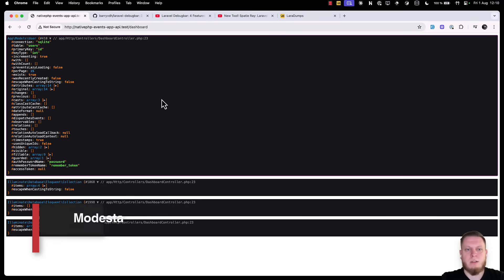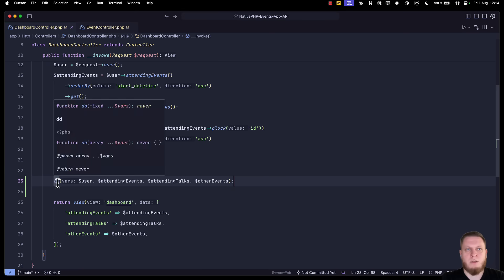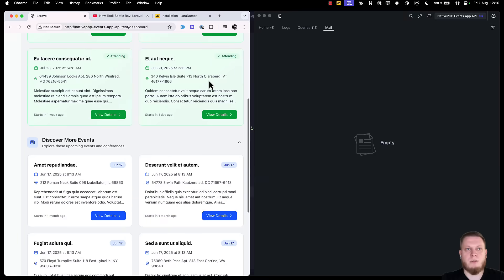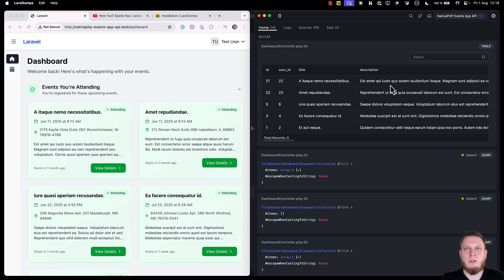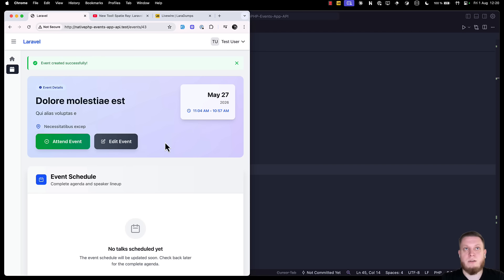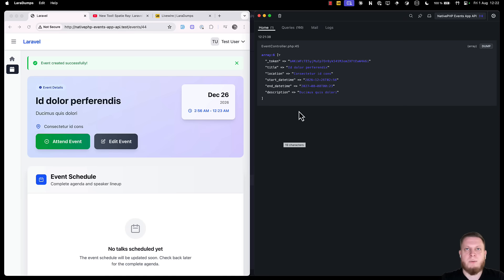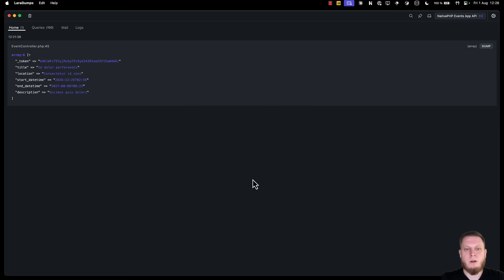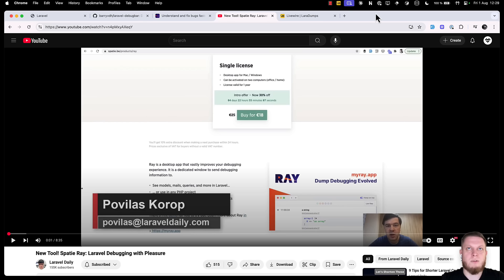LaraDumps: A Package for Better dd() in Laravel/PHP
If you often debug with `dd()` in PHP/Laravel, there's a better way. A separate tool that will show you the debugging info, without interrupting your application.